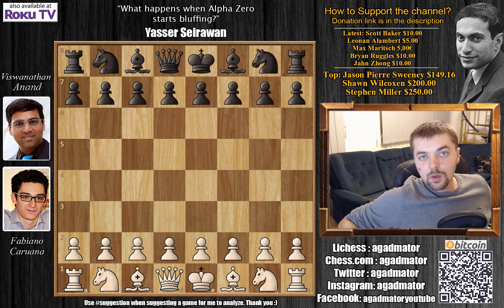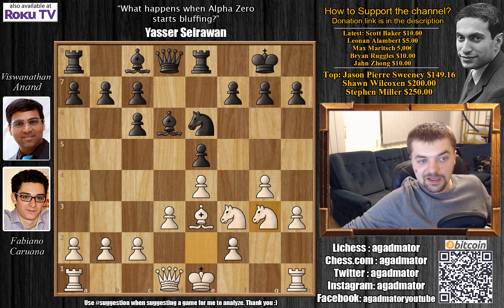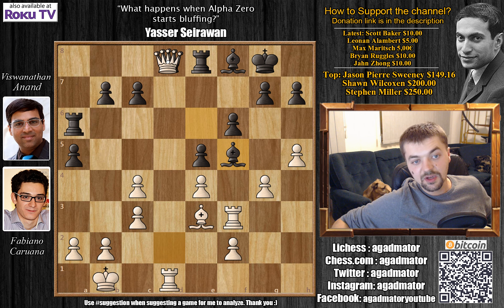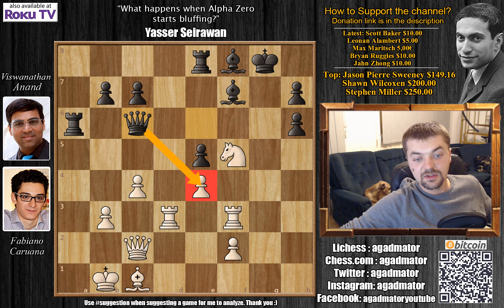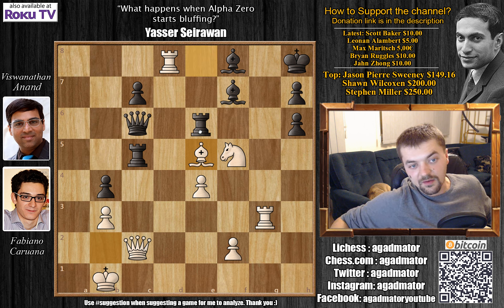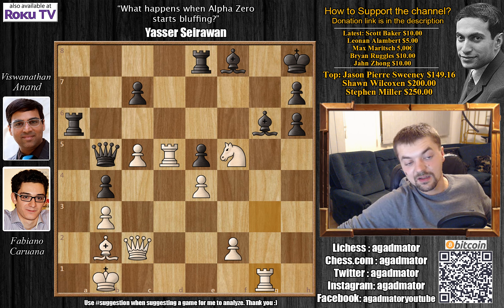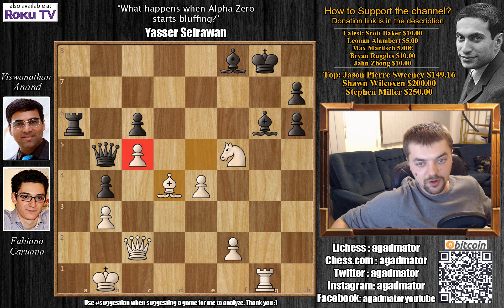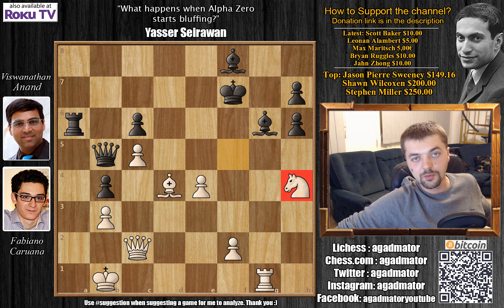"The Man Who Delivers" | Caruana vs Anand | LCC2017 | Round 5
Follow MprooV on Twitter agadmator Fabiano Caruana vs Viswanathan Anand
London Chess Classic, Grand Chess tour - Round 5
12/6/2017

1. e4 e5 2. Nf3 Nc6 3. Bb5 Nf6 4. d3 Bc5 5. Nc3 O-O 6. Bxc6 dxc6 7. h3 Nd7 8. Be3 Bd6 9. Ne2 Re8 10. g4 Nc5 11. Ng3 Ne6 12. Nf5 c5 13. h4 a5 14. h5 Ra6 15. Qd2 Nd4 16. Rh3 Bf8 17. O-O-O Be6 18. Kb1 f6 19. c3 Nxf3 20. Rxf3 c4 21. Qc2 cxd3 22. Rxd3 Qc8 23. g5 fxg5 24. Bxg5 Bf7 25. h6 gxh6 26. Bc1 Qe6 27. b3 a4 28. c4 axb3 29. axb3 Qc6 30. Rg3+ Kh8 31. Rd1 b5 32. c5 b4 33. Bb2 Bg6 34. Rd5 Qb5 35. Rg1 c6 36. Rxe5 Rxe5 37. Bxe5+ Kg8 38. Bd4 Kf7 39. Nh4

The London Chess Classic is a 10-player round-robin taking place from December 1st to 11th at Google HQ in London, for Round 1, and then at the Olympia Conference Centre in Kensington. The event is the 5th and final leg of the Grand Chess Tour and features World Champion Magnus Carlsen, other tour regulars Viswanathan Anand, Levon Aronian, Fabiano Caruana, Hikaru Nakamura, Wesley So, Maxime Vachier-Lagrave, Ian Nepomniachtchi and Sergey Karjakin, as well as English wild card Mickey Adams.

The prize fund is $300,000 (about €280,000) with a first prize of $75,000, plus another $100,000 and $50,000 respectively for the top two in the overall 2017 Grand Chess Tour standings. Players receive 100 minutes for 40 moves then 60 minutes for the rest of the game, with a 30-second delay from move 1. In the event of a tie for first, a tiebreak match (10 mins + 5 seconds delay) will be played, beginning 30 minutes after the end of the last classical game. If still tied, up to 2 mini matches (5 min, 3-sec delay) will follow and finally an Armageddon game (5 min vs. 4 min). Official websites | grandchesstour.org

Bitcoin adress 12VEbMQPyLzBoZzw9yuNofph4C9Ansc4iZ

Chess.com: agadmator
Skype: agadmator